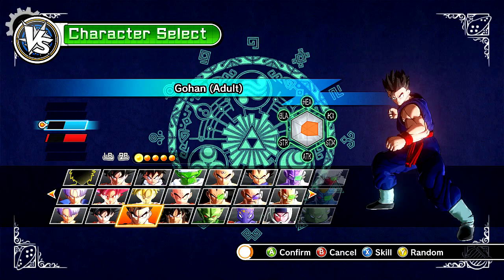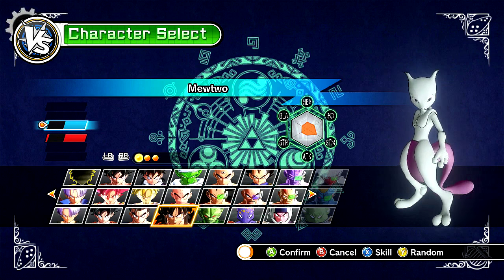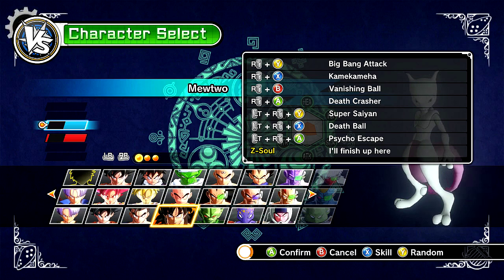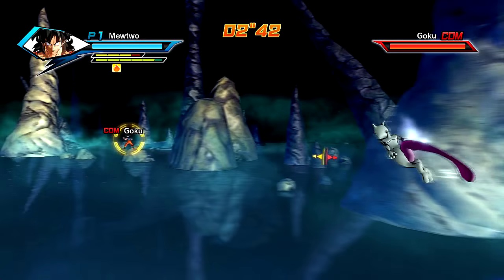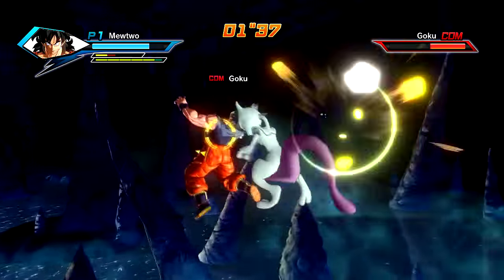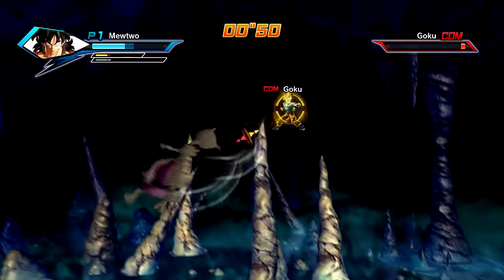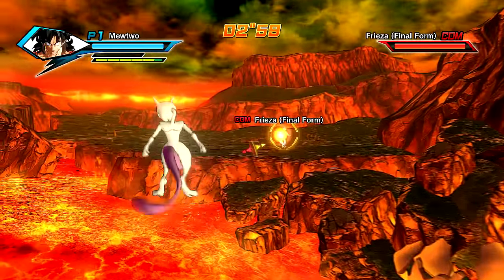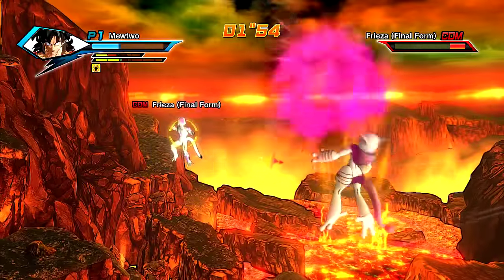Dragon Ball Xenoverse PC: Mewtwo (Mega Evolution/Mewtwo X) Mod Gameplay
This is my playthrough / gameplay of Dragon Ball Xenoverse for the PC / PS3, in this part we try out Mega Mewtwo X (Mega Evolution) from Pokemon (X & Y) Mod / Skin on Yamcha, ENJOY!!!